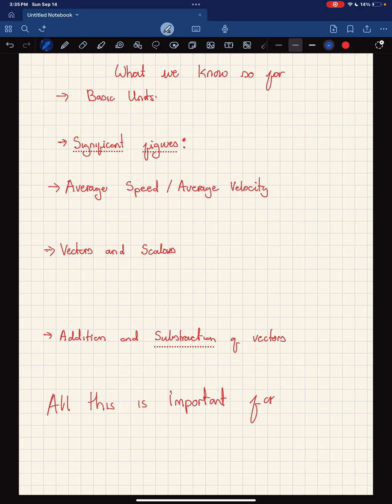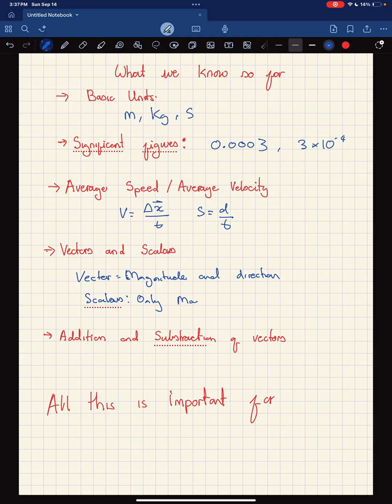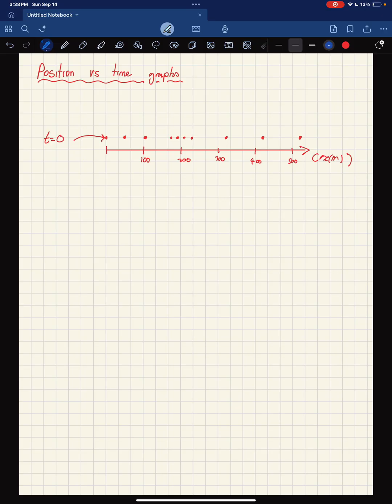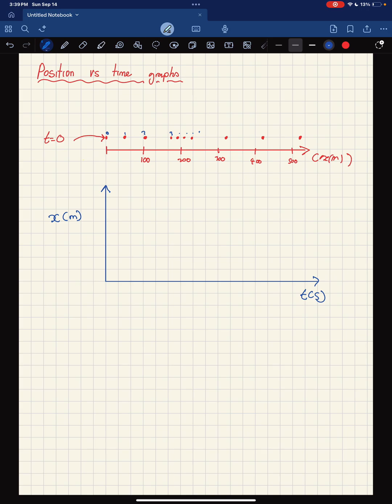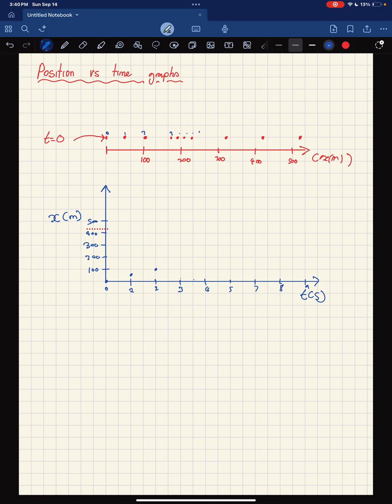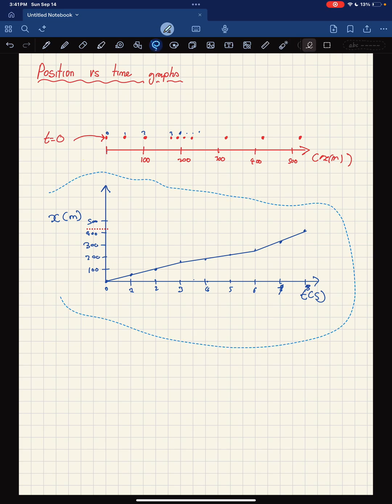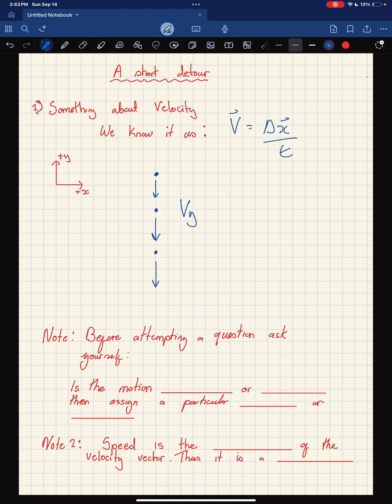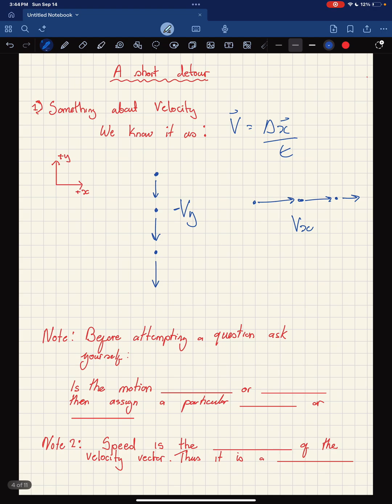More on velocity part 1